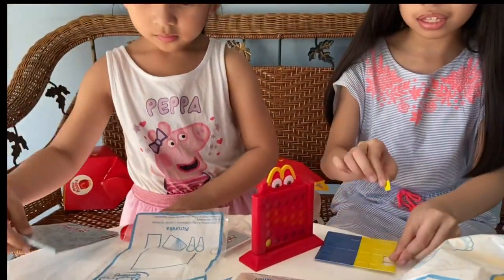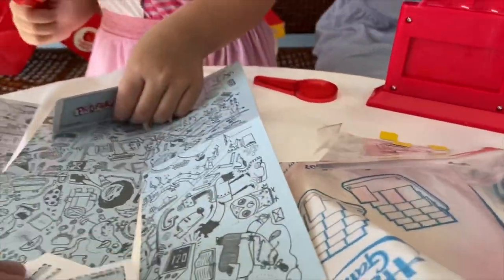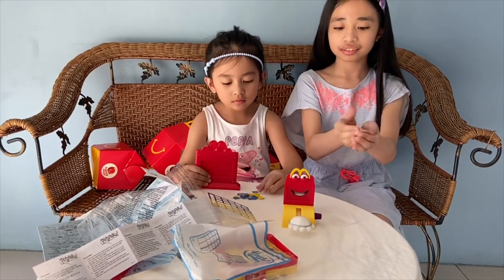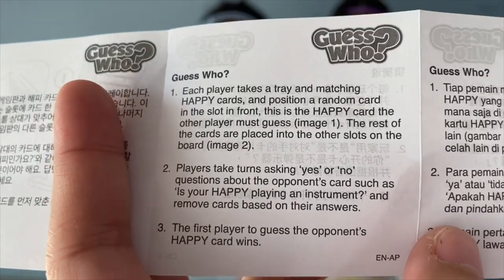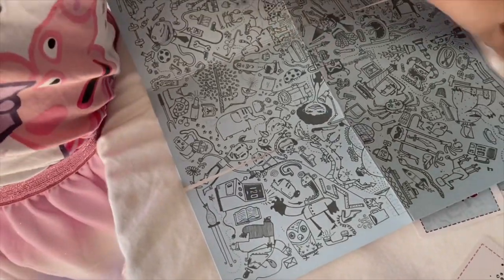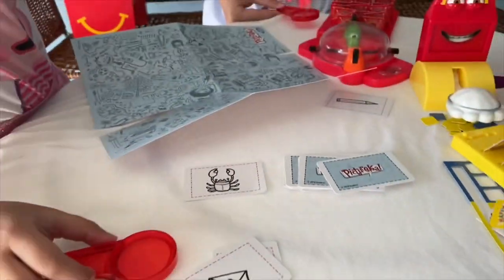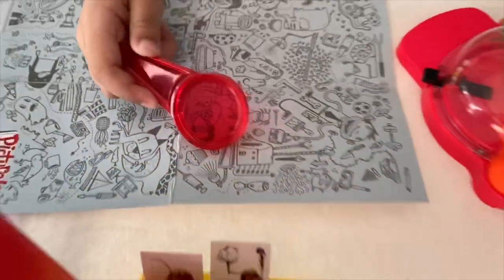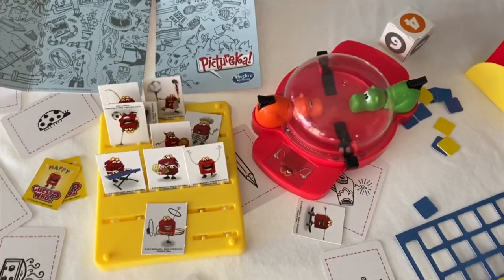2020 Hasbro Gaming McDonald’s Happy Meal | Sophie & Andi’s World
It’S Happy Meal Time again! Join us as we unbox cool Hasbro Games from McDonald’s. You will be surprised how much fun to play these games.

Which one is your favorite? You can write us at
sophie_andisworld